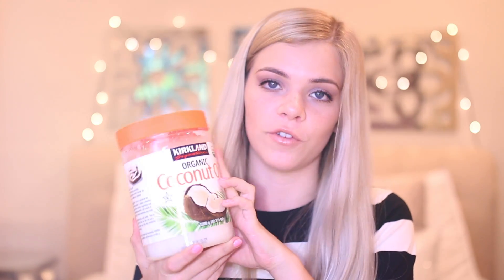HAIR CARE ROUTINE | Griffin Arnlund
Hair can be very tricky... so I thought I would tell you how I keep my hair under control ;)

♡ OPEN THIS FOR MORE FROM ME ♡

PHHHOTO: griffinarnlund

1st Item: Shampoo for blonde hair - Matrix Color Care “So Silver” shampoo

2nd item: Pureology Serious Color Care Hydrating Conditioner

3rd item: NuMe Argan Oil

4th item: Detox Dry Shampoo by Dry Bar

5th item: Any organic coconut oil

6th item: Power Dose Serum by Loreal Professional